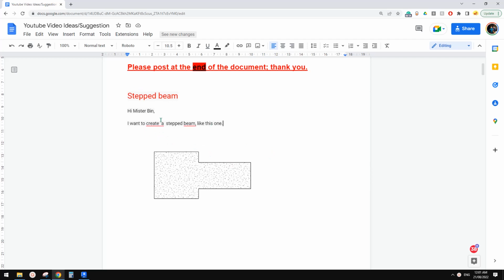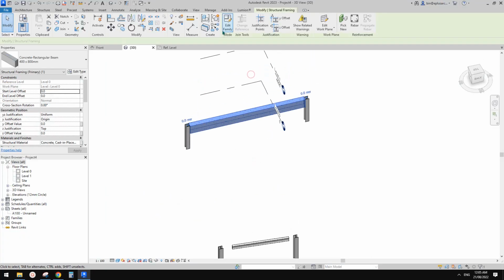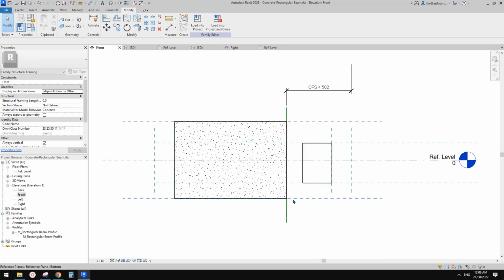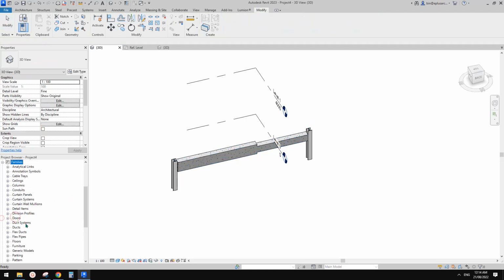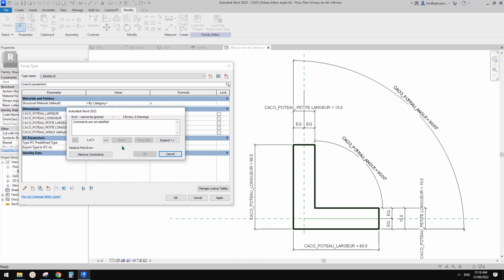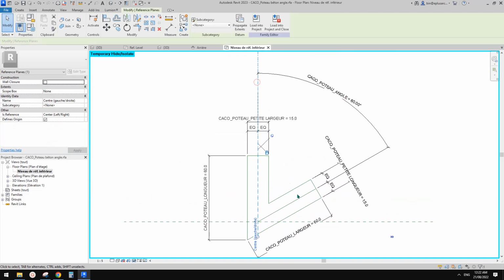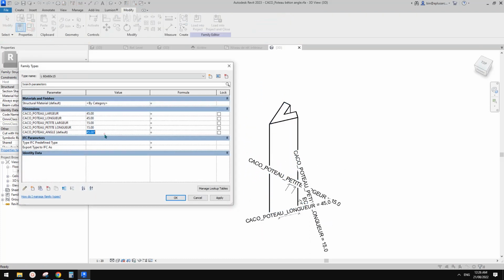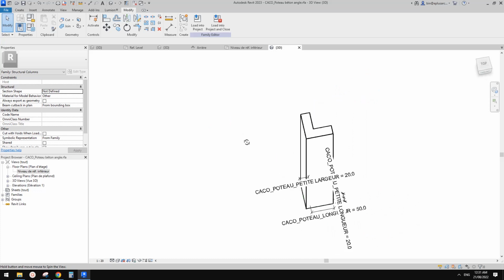Revit Exercise (Day 881) Some Revit Family Questions Answered